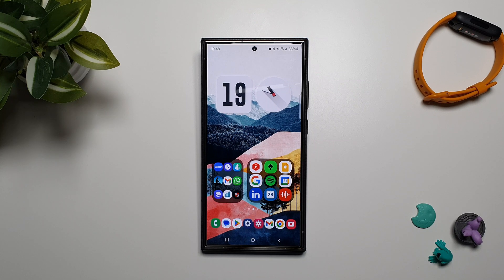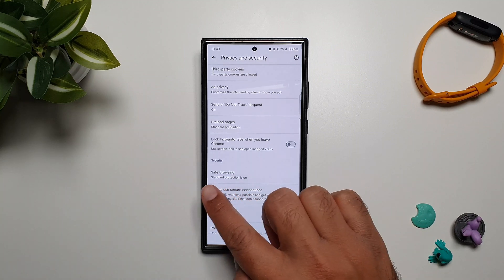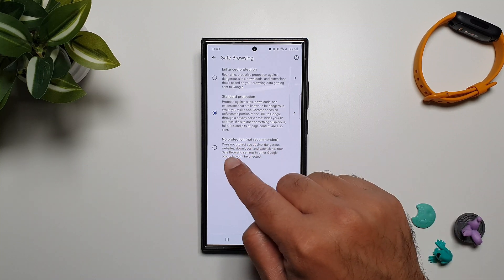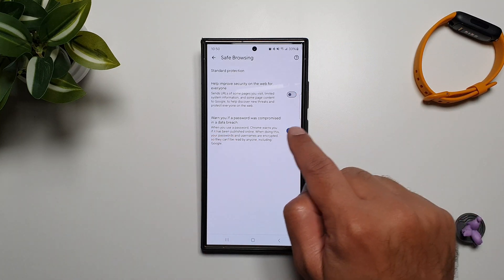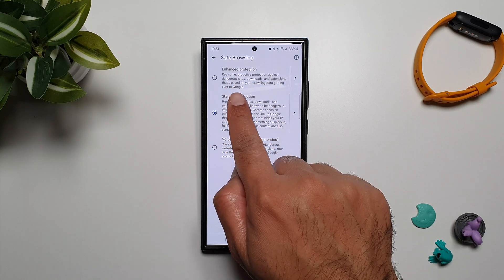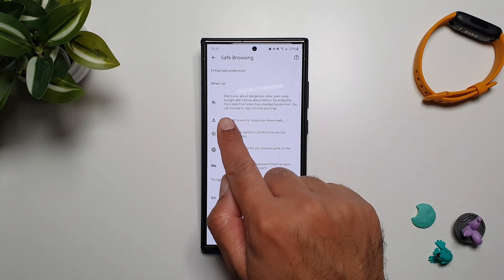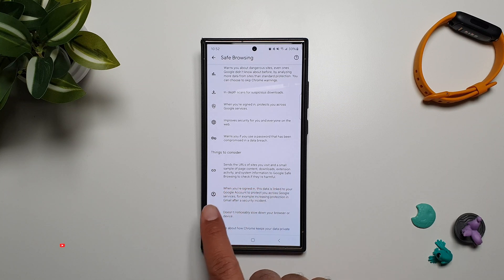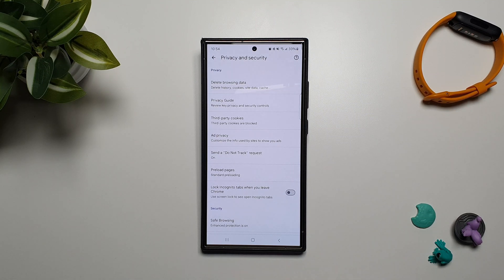The Hidden Google Chrome Setting You Need to Activate TODAY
Here is a Google Chrome security feature that you need to turn on today!!!

Samsung Galaxy Watch Ultra:

Galaxy Watch Ultra Marine Band:

Galaxy Watch Ultra Trail Band:

Galaxy Ring:

Galaxy Watch Ultra Screen Protector:

Galaxy Watch Ultra Spigen Rugged Armor Case:

Galaxy Watch Ultra Spigen Rugged Armor PRO Case:

Best Creativity Camera:

Best Fitness Tracker:

Best Home Printer:

Best SD Card:

Best Storage Solution:

Samsung Galaxy S24 Ultra:

Galaxy Ring:

Best Creativity Camera:

Best Fitness Tracker:

Best Home Printer:

Best SD Card:

Best Storage Solution: